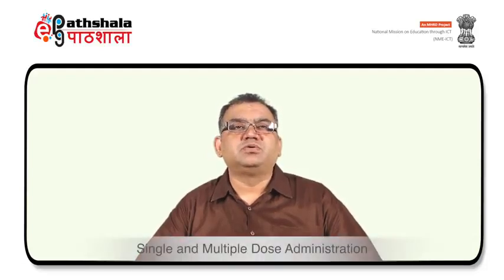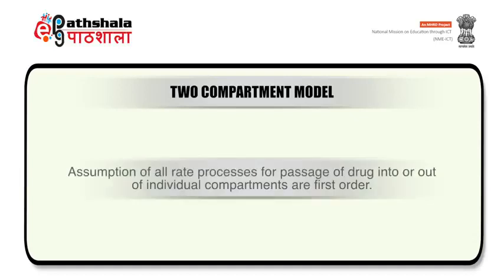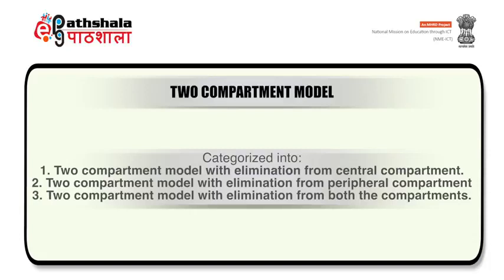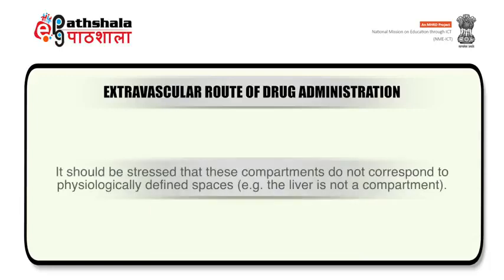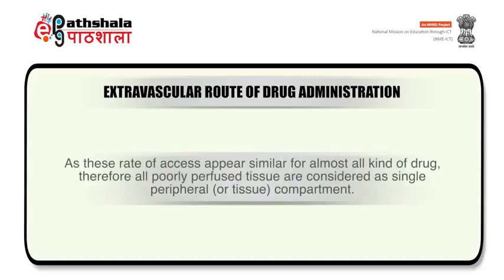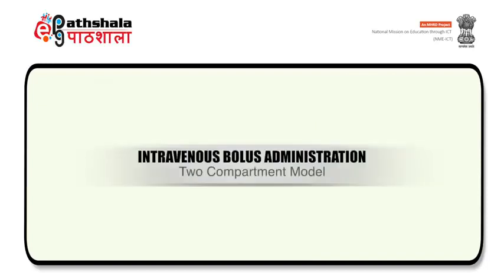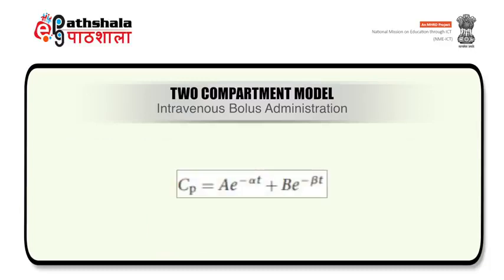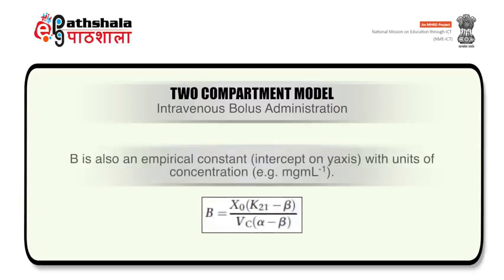Two Compartment Open Model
Paper: BIO PHARMACEUTICS AND PHARMACOKINETICS